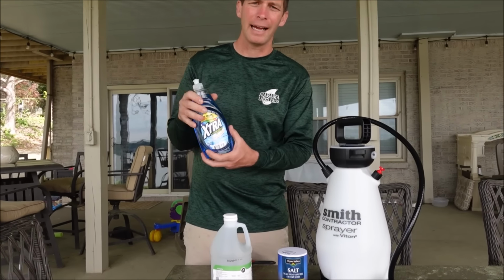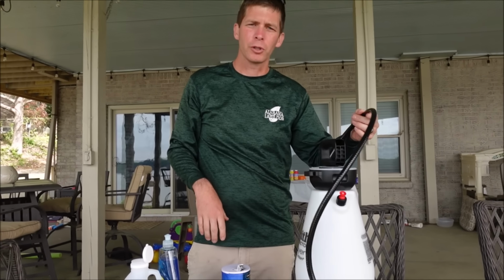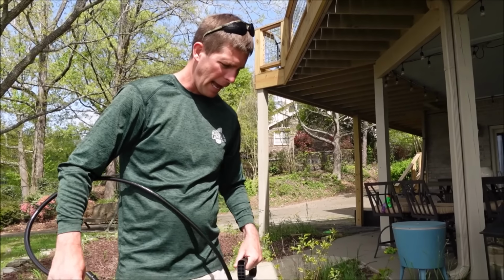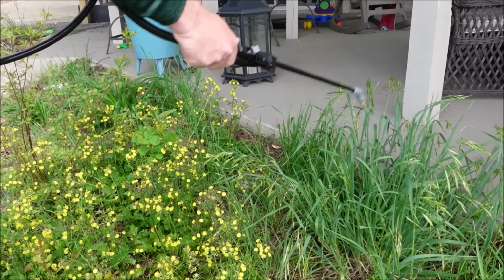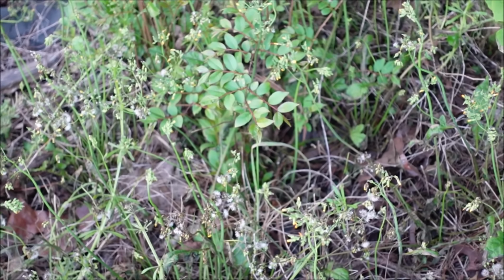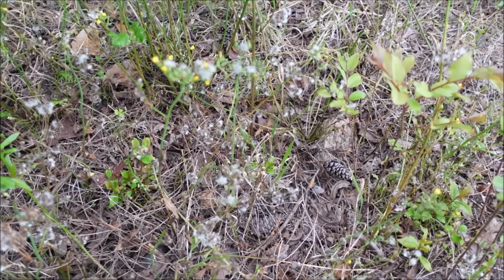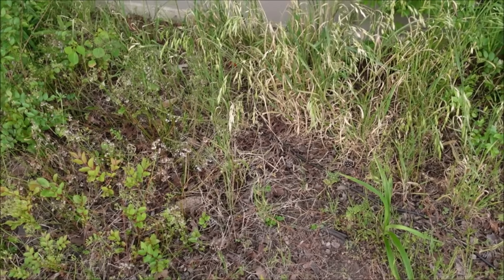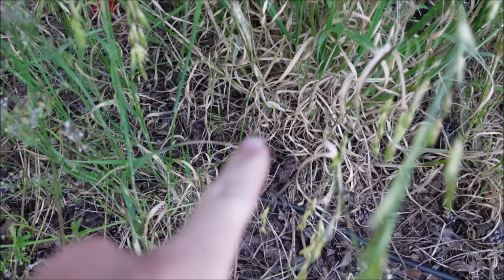Natural Homemade Weed Killer Recipe Tested by Lawn Care Pro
A common homemade weed killer recipe consists of vinegar, salt, and dish soap.  I test of the mixture on both grassy and broadleaf weeds to see how well it works.  I would not recommend using this on weeds in the lawn.  It is more applicable in areas where you no longer wish to grow plants.  Check out the results in the video.